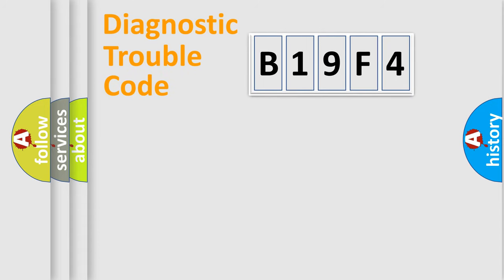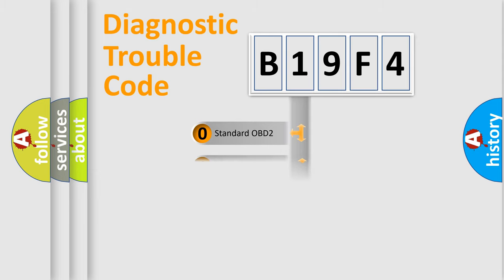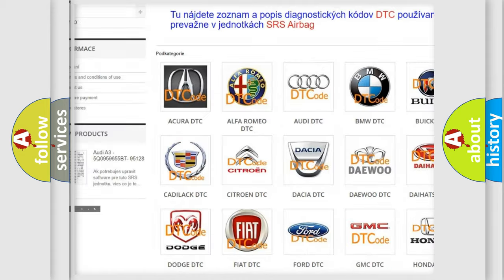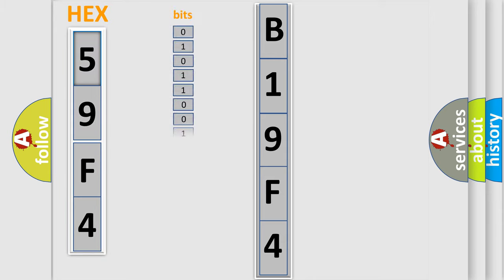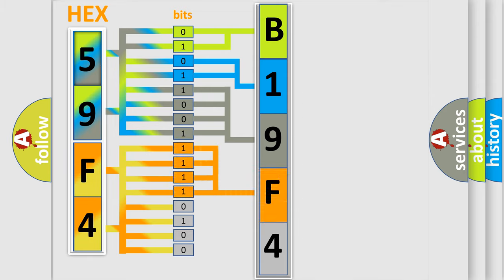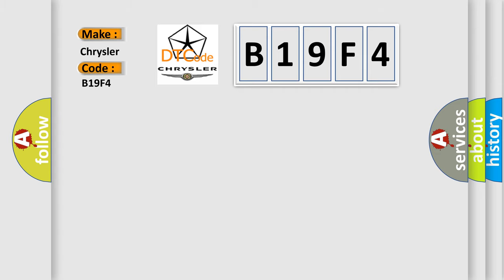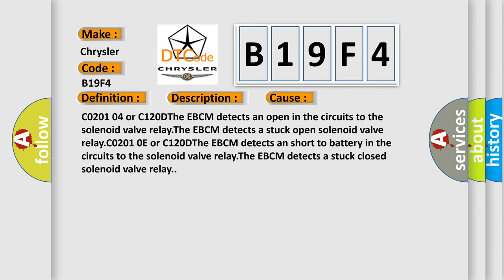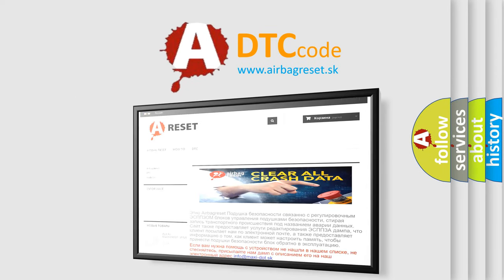DTC Chrysler B19F4 Short Explanation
Contents:
0:21 Basic DTC analysis according to OBD2 protocol standard.
1:48 Insight into programming
2:58 A diagnostically understandable description of the Diagnostic Trouble Code
3:05 Basic error definition

Make:
Chrysler
Code:
B19F4
Definition:
Antilock Brake System (ABS) Enable Relay Contact Circuit Open
Description:
C0201 04 or C120D Ignition voltage is greater than 10 volts.The solenoid relay is commanded ON.